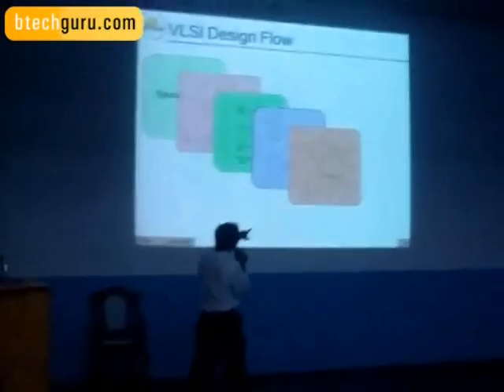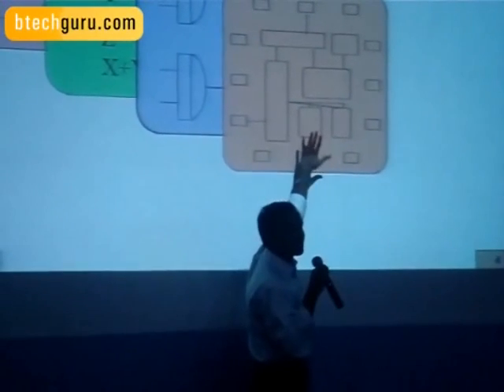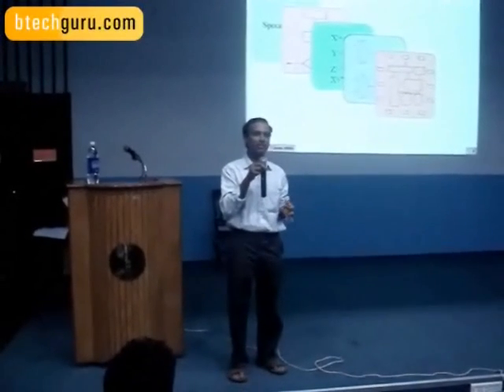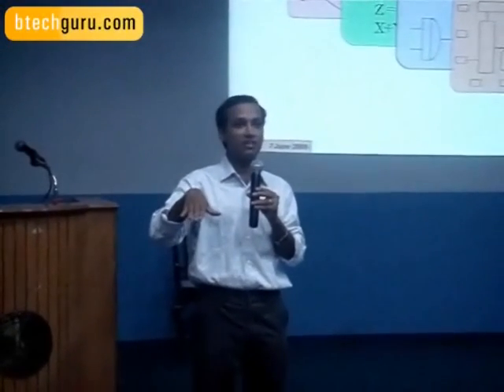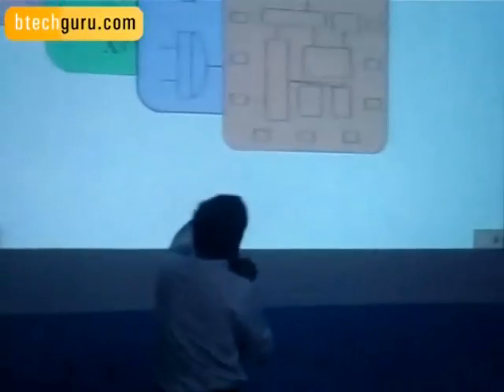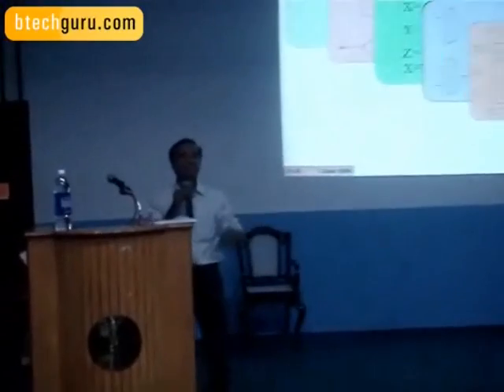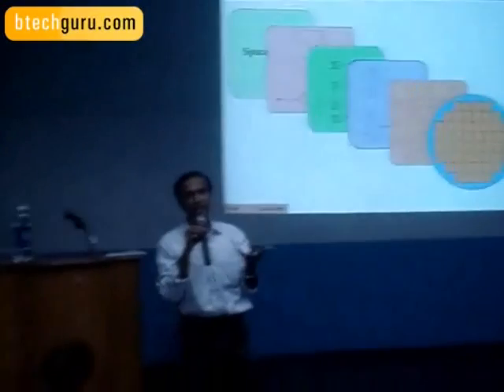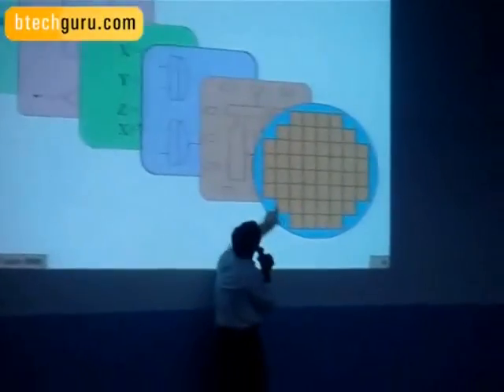Simple Intro to VLSI by Dr.Shankar Balachandran, DoCSE,IIT Madras Part 2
Simple Introduction to VLSI by Dr.Shankar Balachandran, Department of Computer Science and Engineering,IIT Madras, in a workshop organized by BodhBridge Educational Services